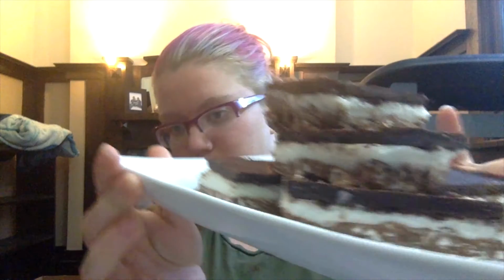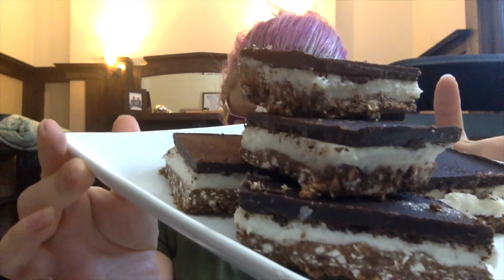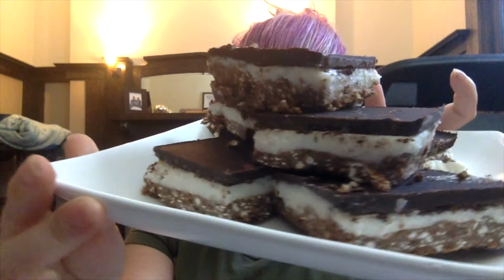How to make HEALTHY (er) Nanaimo Bars.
Ah Vegan MoFo, how you have made my creative juices flow. Today was to make a local dish, and since I now in in BC, I made a healthier version of Nanaimo Bars. I say healthier because it's still not ideal food stuff, BUT it's about 1,000,000 times better than the boxed mix to which you add 1 lb of butter.

Ingredients:

Bottom Layer:
- 2 cups oats, toasted in oven for 10 minutes.
- 1/4 cup cacaco nibs
- 1/2 cup buckwheat
- 1/2 cup shredded coconut
- 1/4 cup cocoa powder
- 8 dates soaked
- 1/2-1 cup of the date water

Middle Layer
- I can coconut cream
- 1/3 cup coconut butter
- 3/4 cup raw sugar

Top layer:
- 1 1/2 cup semi-sweet chocolate chips
OR
- 1 cup bitter chocolate
- 1/3 cup sugar
- 2 tbsp coconut oil

You can also check out my Instagram feed and blog where I'll be writing about my daily adventures this month. So get ready for a ton of recipes, day in the life and other fun videos.

Link me your blog/channel/social media with your posts!

NEW EBOOK! Vegan Party recipes is a collection of 22 dishes that have been tested with the most picky of groups. All your classic favourites made healthy and allergen friendly, with all the tastiness you expect from recipes like Crispy Dill Pickles, Spinach Artichoke Dip and Pizza Pockets.

Intro is mine :)